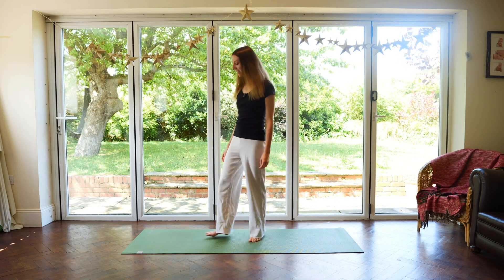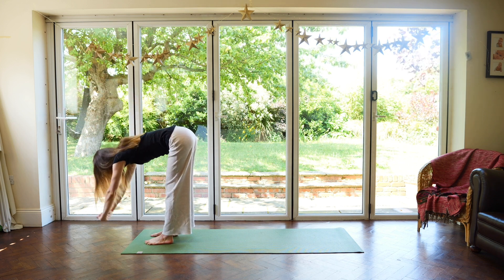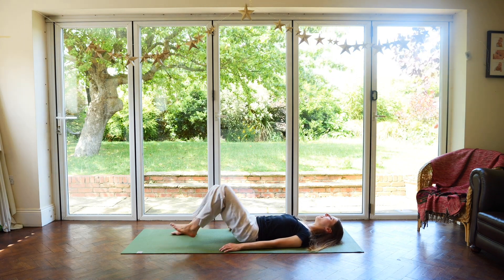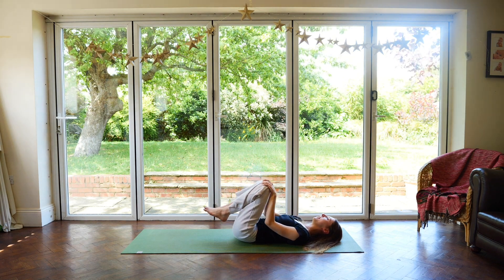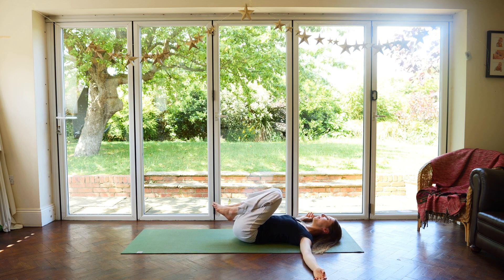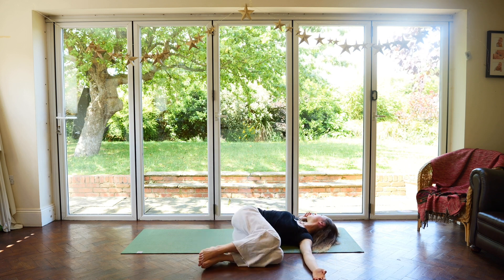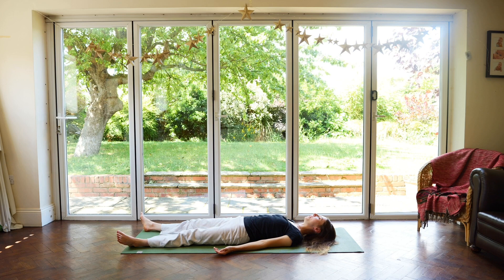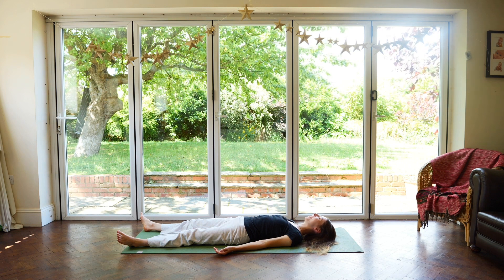Self Soothing Yoga | 12 Mins Gentle Yoga to Calm the Body and Mind | Reduce Stress, Anxiety & Panic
This self soothing yoga video is a 12 minute gentle practice to calm the body and mind in times of high emotion or crisis. This loving class will reduce stress, anxiety and panic. Giving you the tools to self soothe yourself when you are not feeling your best, showing yourself some love.
I want to share these practices with the world so that anyone struggling can learn and experience the transformational tools of yoga.

My name is Celeste and I have struggled with mental health problems since I was 18, I experienced dizzying highs and catastrophic lows. Yoga gave me the tools to effectively deal with my symptoms and the strength to change my life for the better, ultimately leading to realising my true nature, my true self.

Celeste Yoga Balance is by no means meant as a replacement for traditional mental health care. Please consult a doctor before initiating any exercise programme. Any physical activity carries the risk of personal injury, by watching these videos you are doing so voluntarily and assuming risk of injury to yourself.